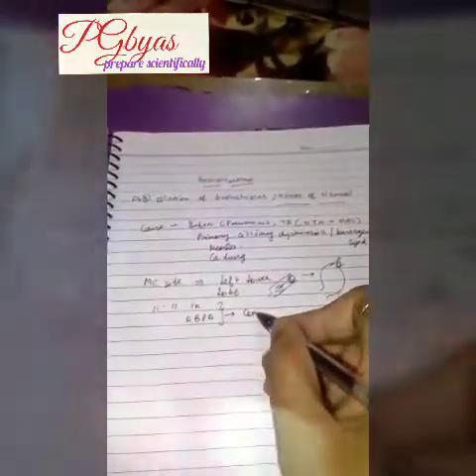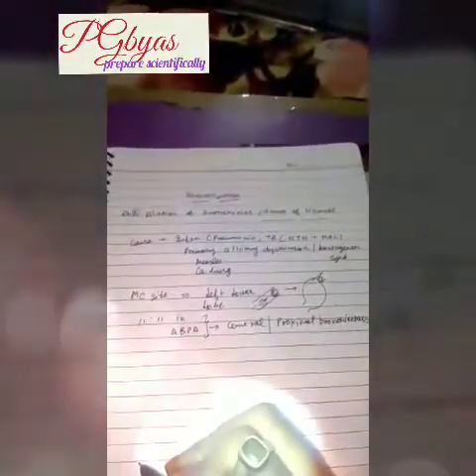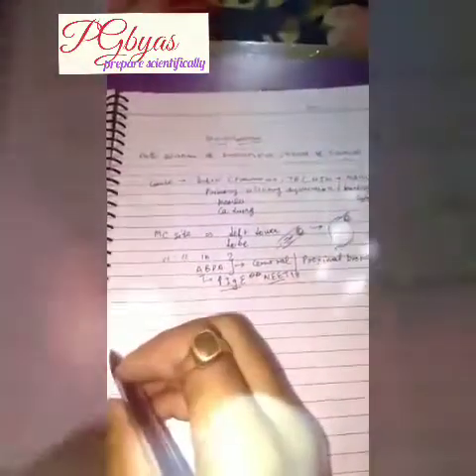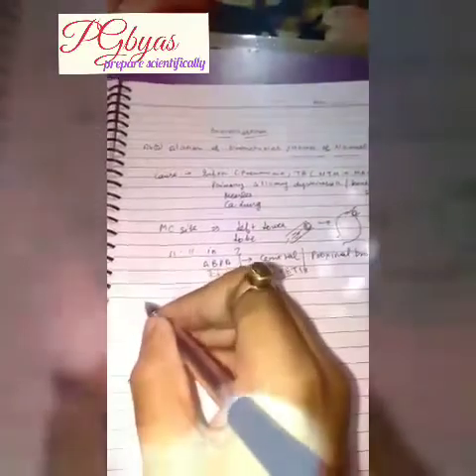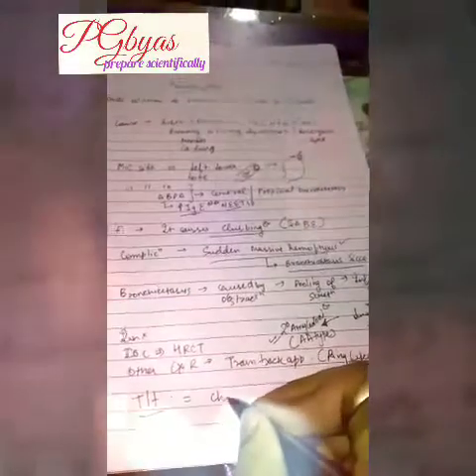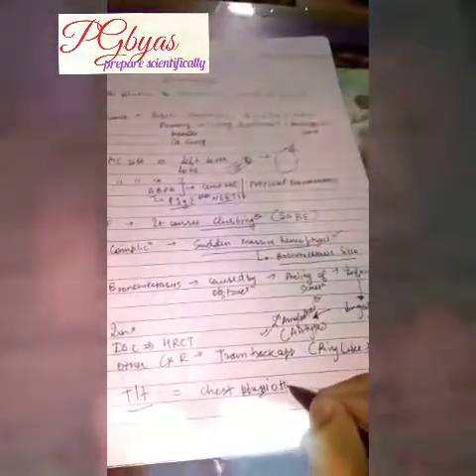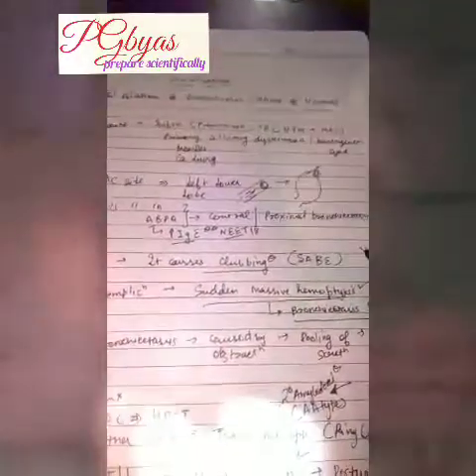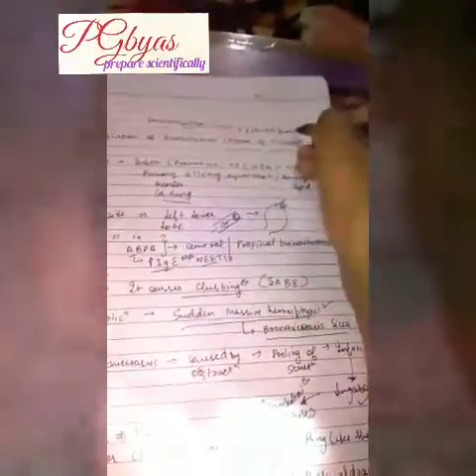Let's revise bronchiectasis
Bronchiectasis - HYT for neet pg 2019 & aiims , jipmer